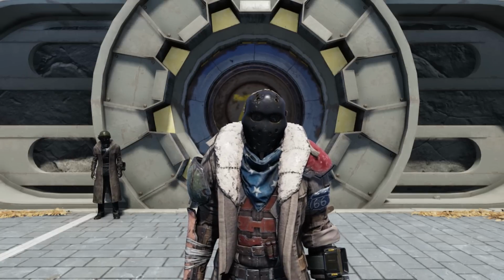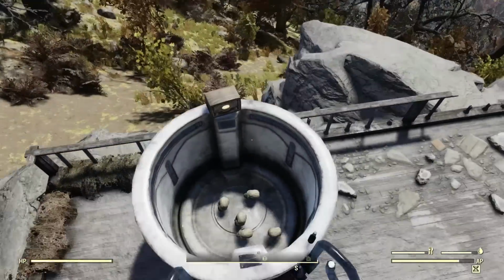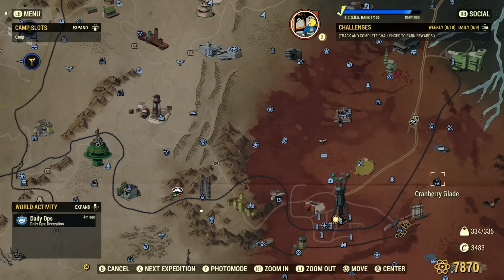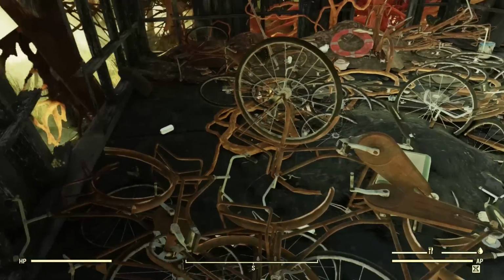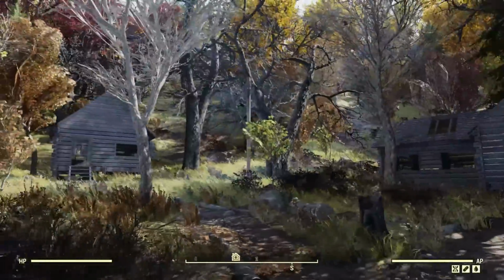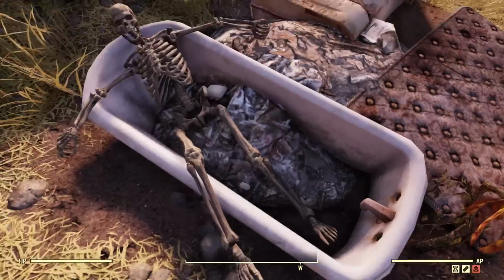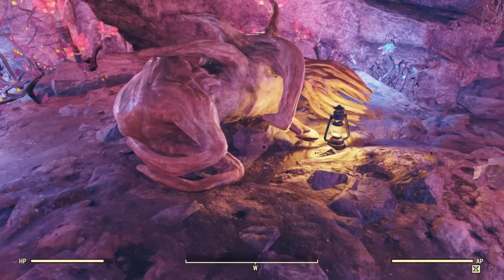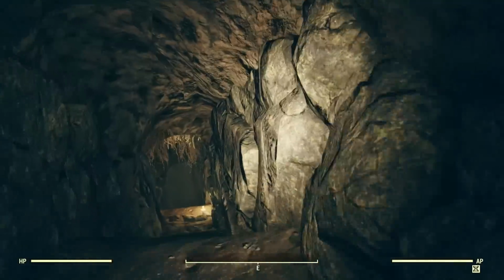Top 10 Fallout 76 Strange Discoveries YOU NEVER KNEW!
There are many strange secrets in Fallout 76.. In this video I go over some of the strangest discoveries in the game you probably didn't know!